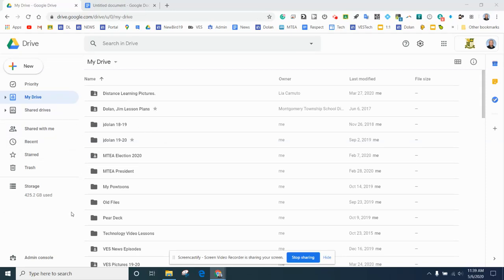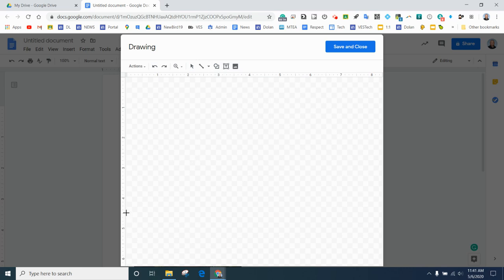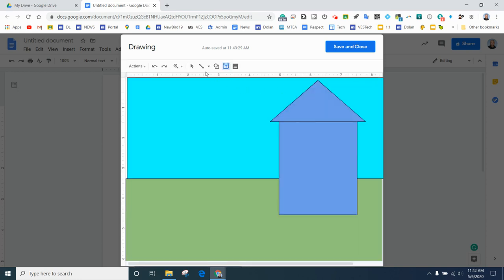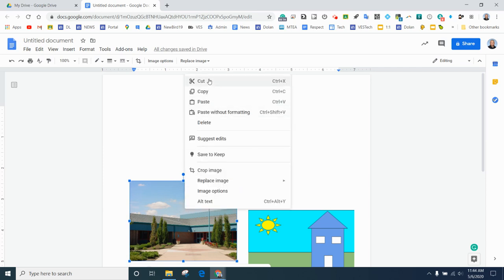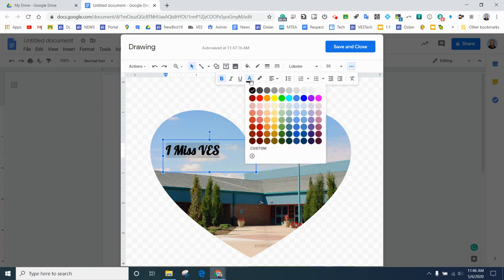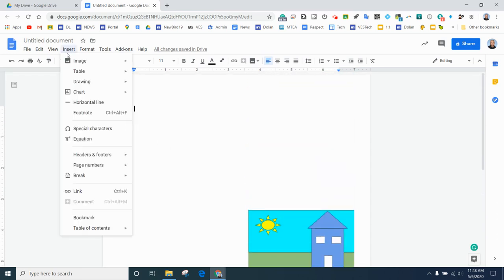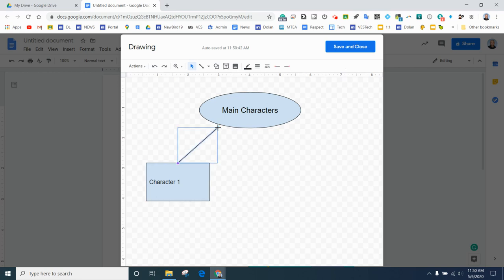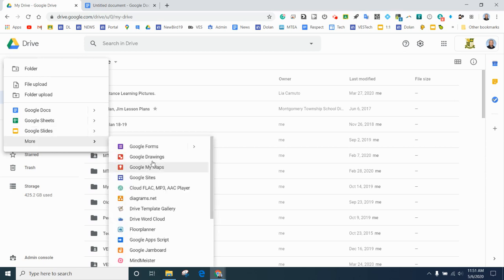Using Google Drawing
Google Draw is a fun and helpful tool especially in a Google Doc.  Watch this video to explore a few different ways to use it!